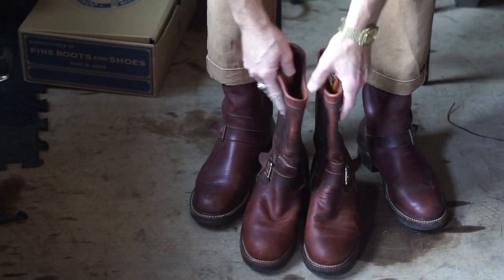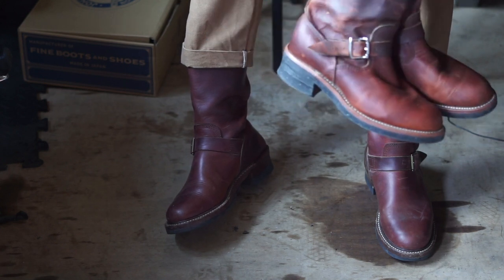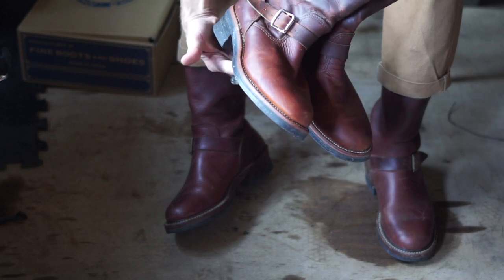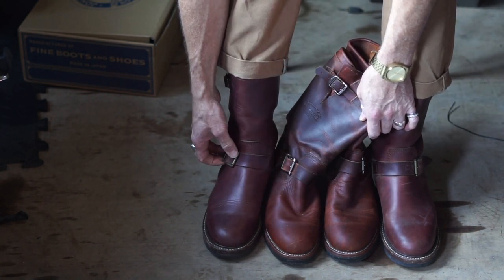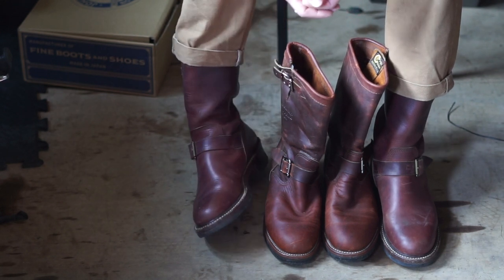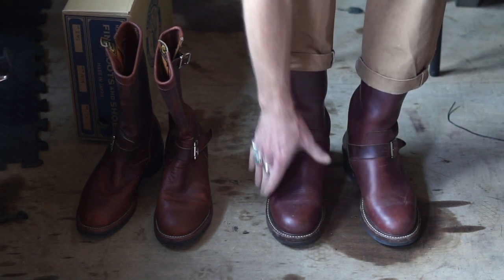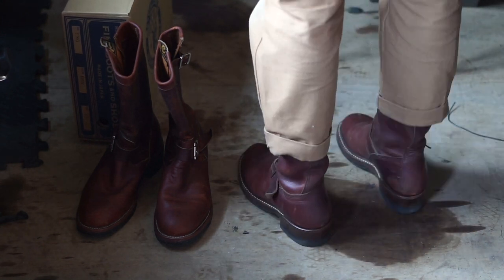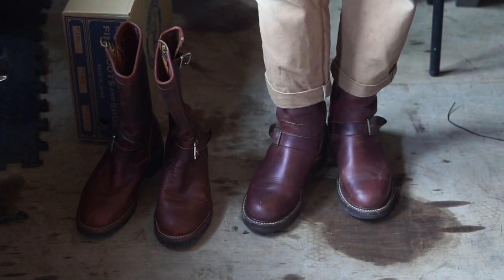John Lofgren Engineer Boots 4 month review... are they worth £800?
4 months of solid hard wearing of the Japanese hand made John Lofgren Engineer boots. Are they worth the breaking in pain and £800? Watch to find out.